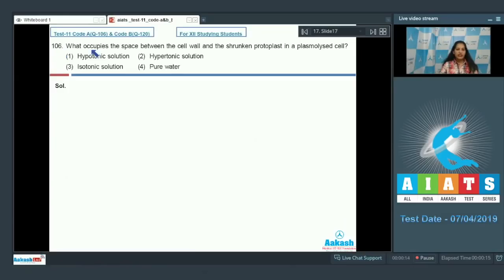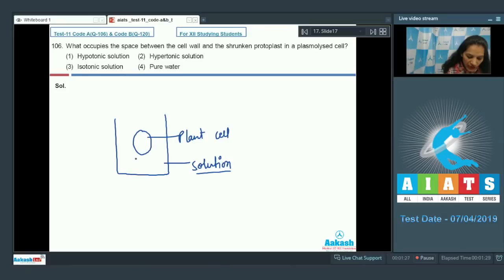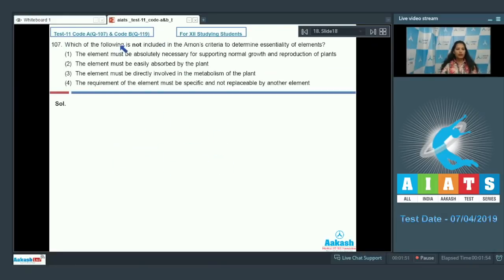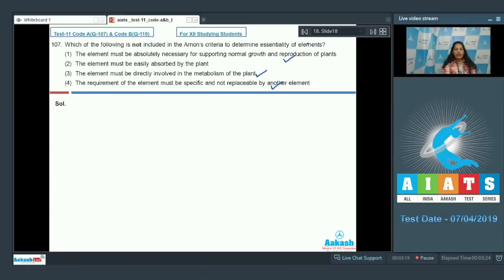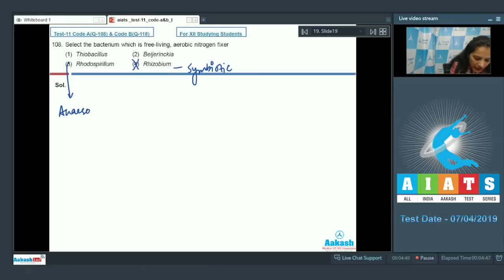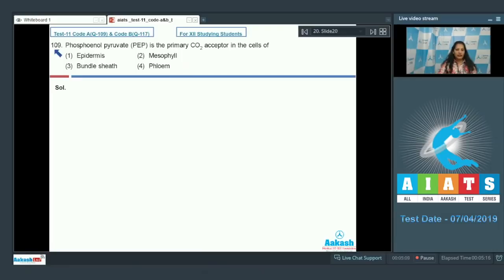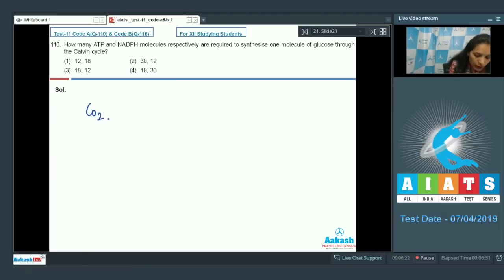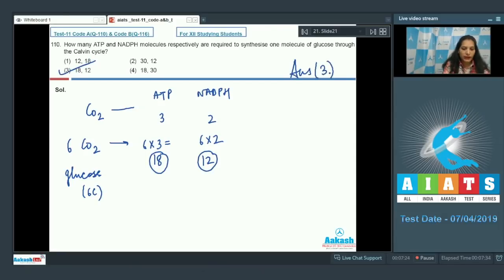AIATS TEST 11 Code A&B For XII Studying Students BOTANY MEDICAL 2019 Q 106 to 110